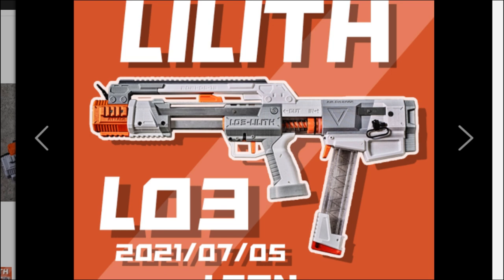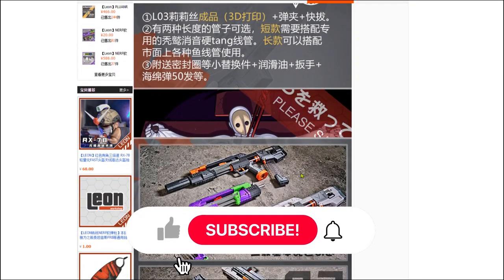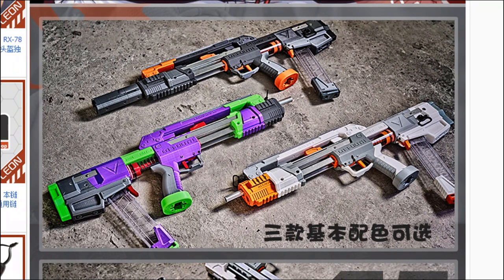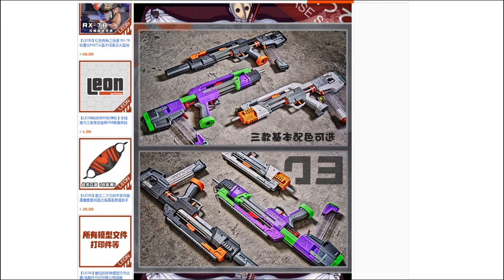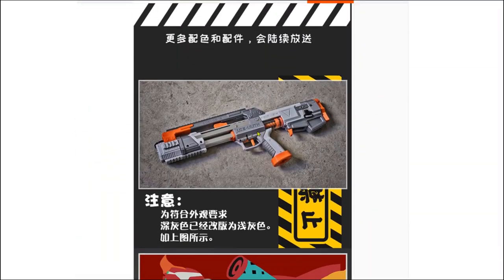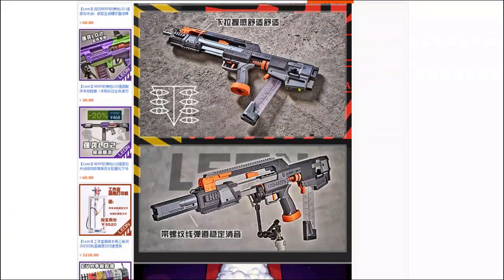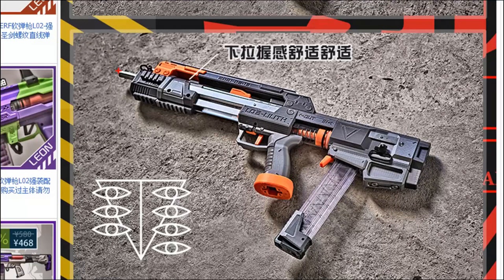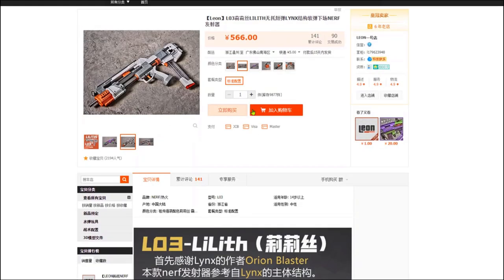{New Find} - Are these LYNX? LEO03 LILITH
Look pretty interesting, a Lynx type foamblaster.